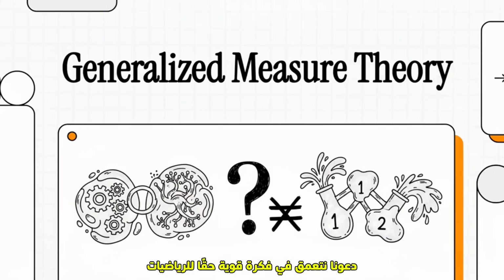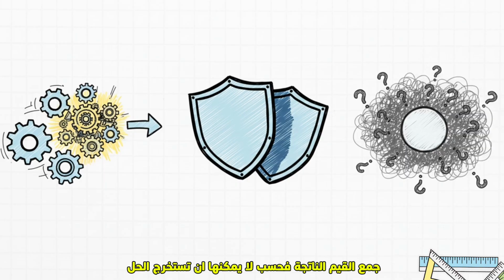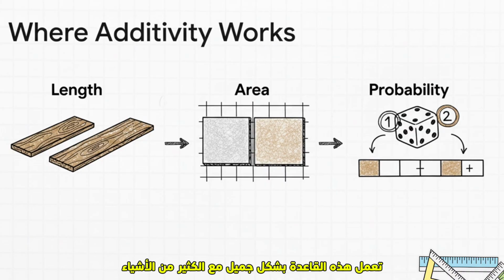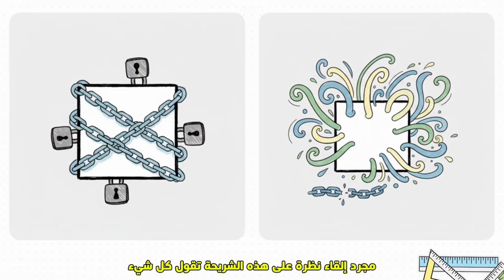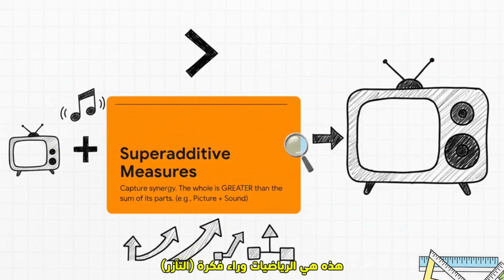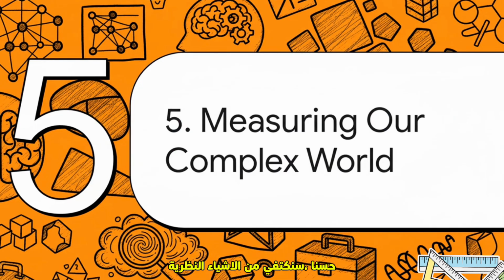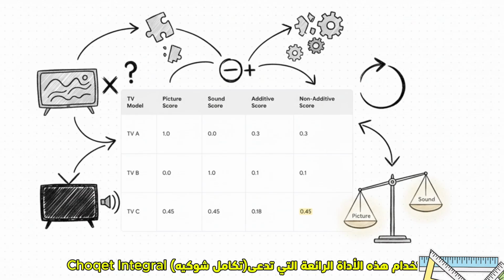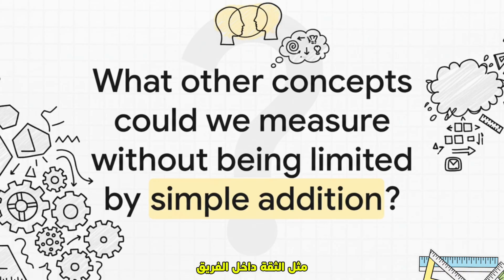Generalized Measure Theory